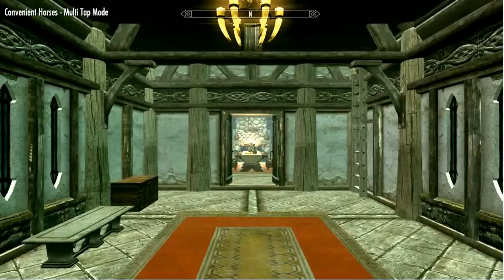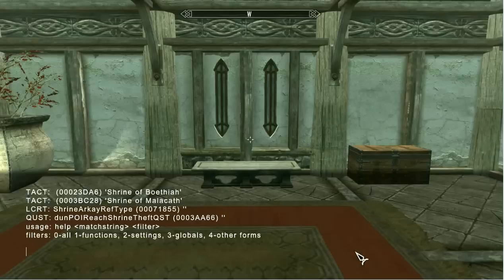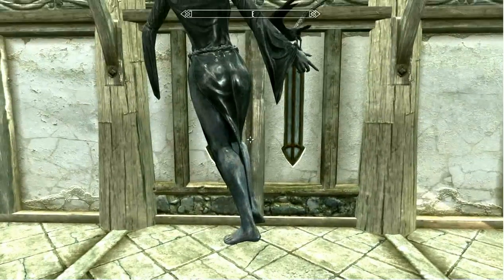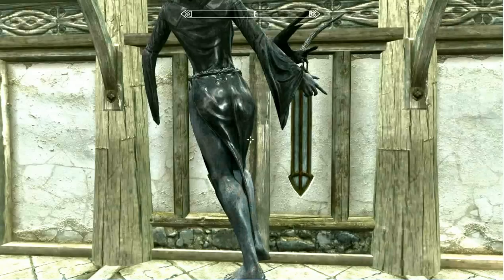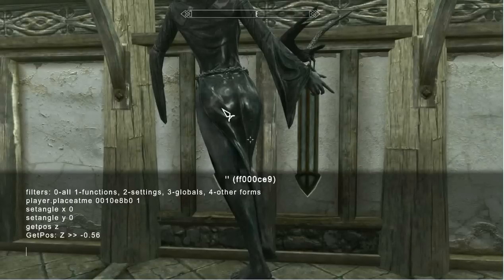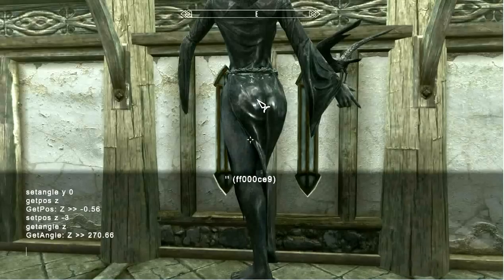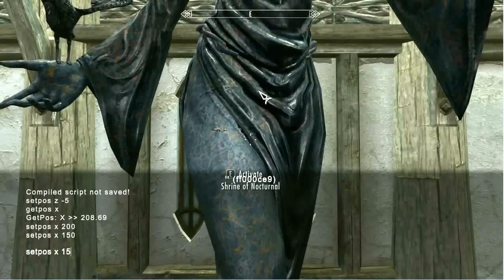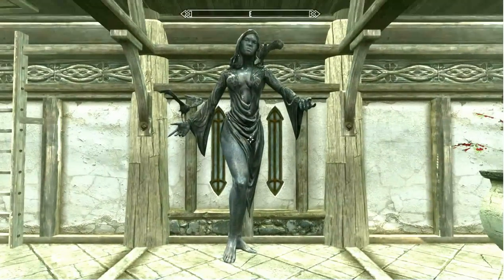SKYRIM PC - Create and Position Objects Properly!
For PC Only - How to spawn (create) and position an object in Skyrim properly - so the object won't fly around or change it's position.
**Note: benches and beds should be tested by sitting/sleeping whether they are facing the correct direction.